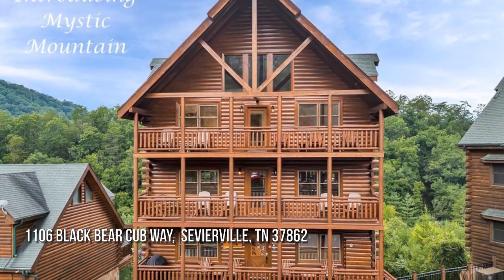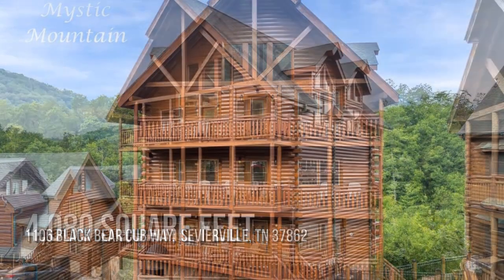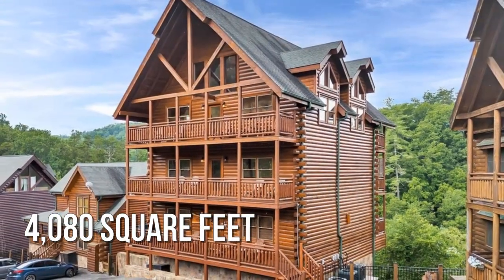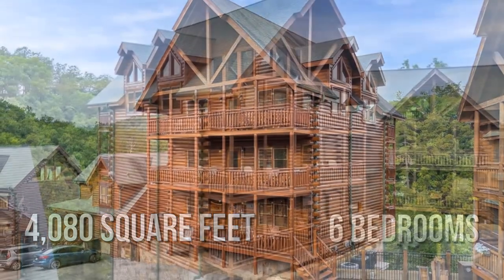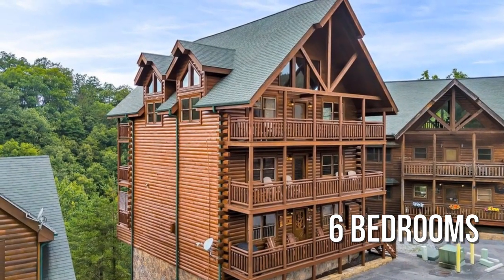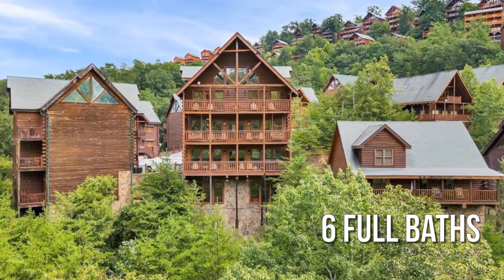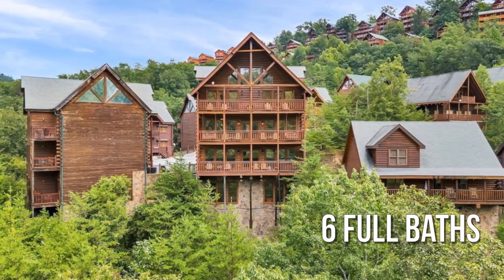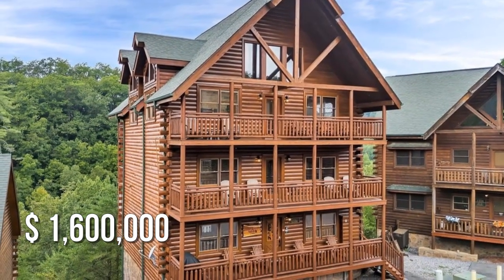1106 Black Bear Cub Way, Sevierville, TN 37862 - Julie Zittnan - MLS 1274837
MLS 1274837

Contact Agent:
Julie Zittnan